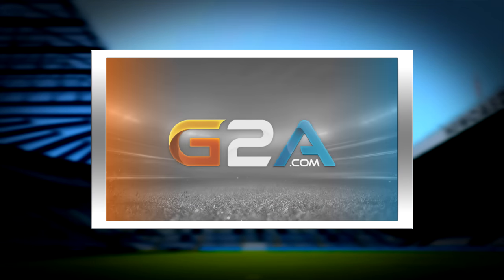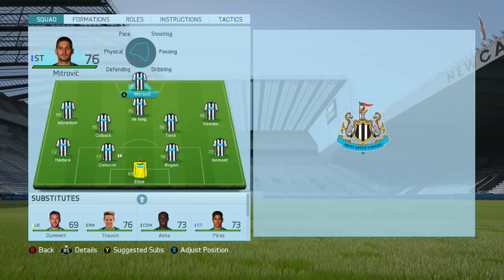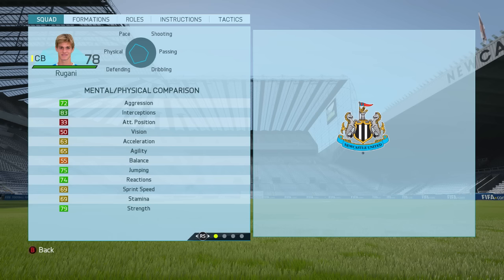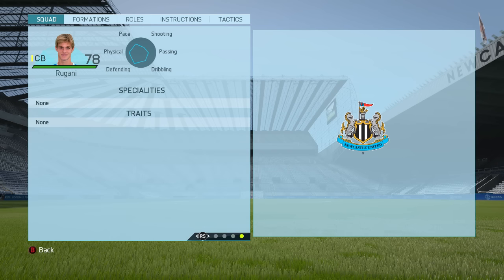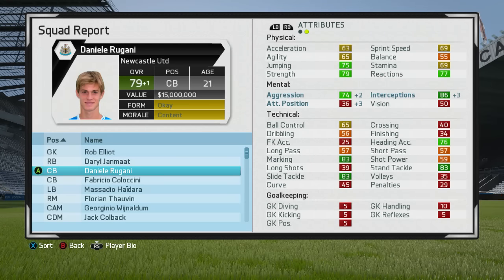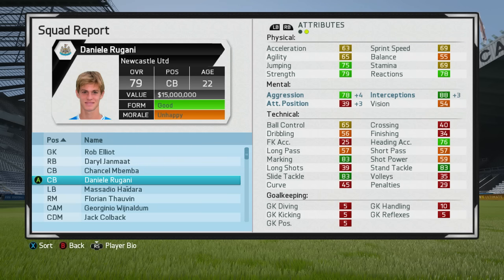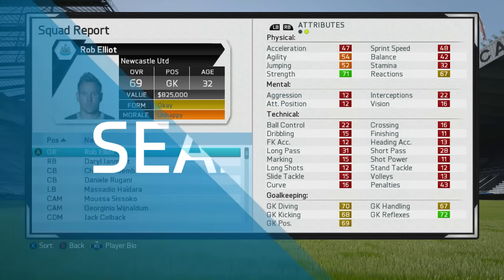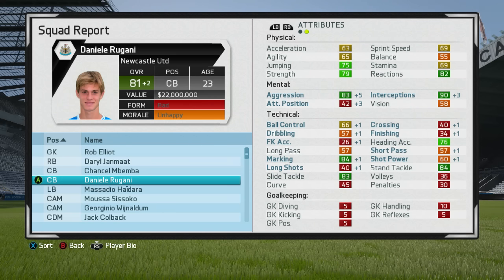FIFA 16 | DANIELE RUGANI IN 2025!!! (CAREER MODE)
DANIELE RUGANI IN 2025!
Get Games, MSP & PSN Codes Here! G2A.com
Get Game Capture Cards Here! Elgato Gaming

Prove you read the description by leaving this comment:
(Insert player you want me to do next.)